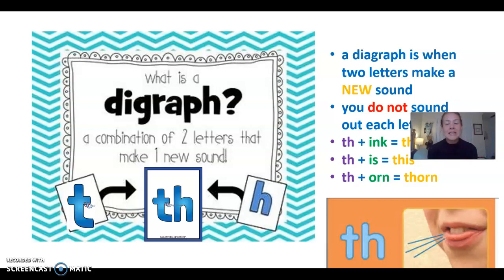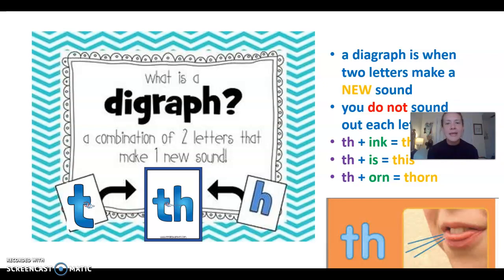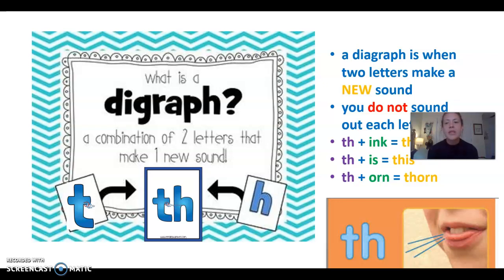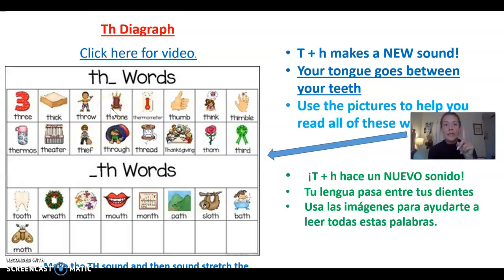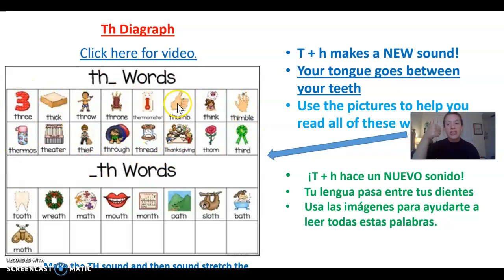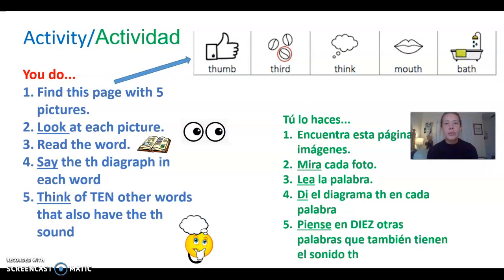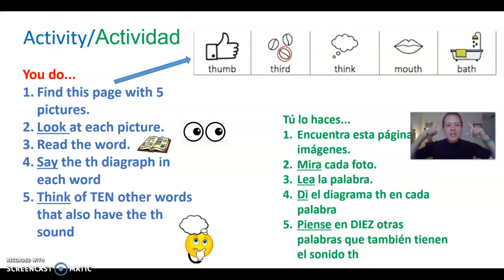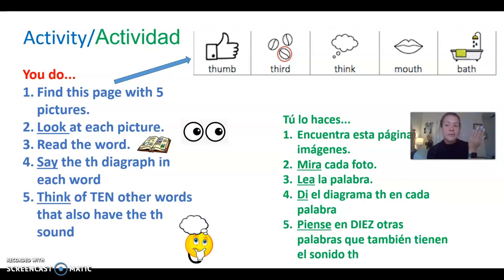WK 7 Wednesday Phonics